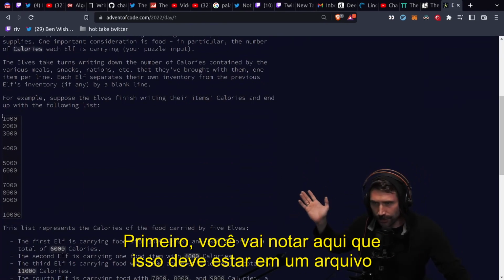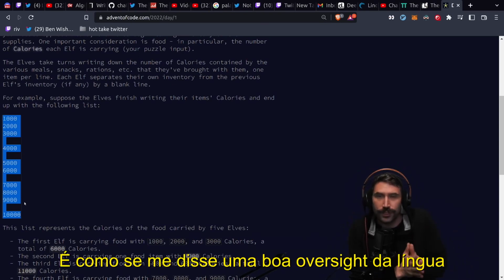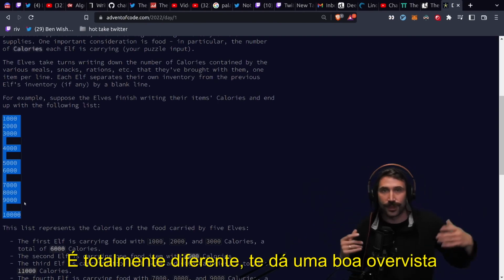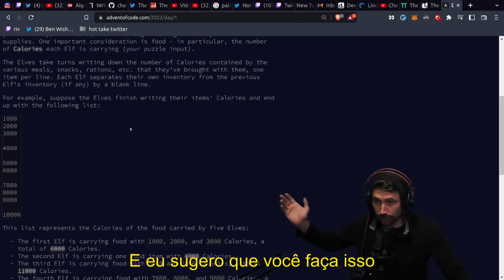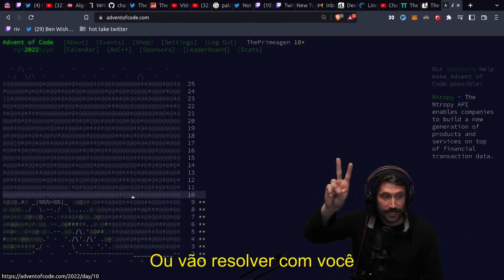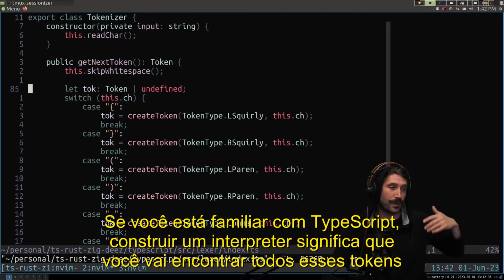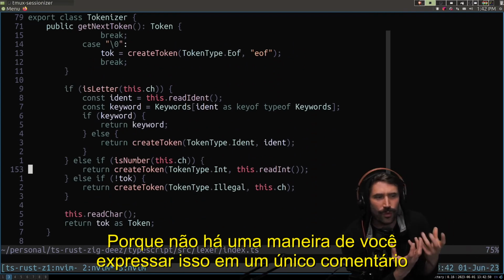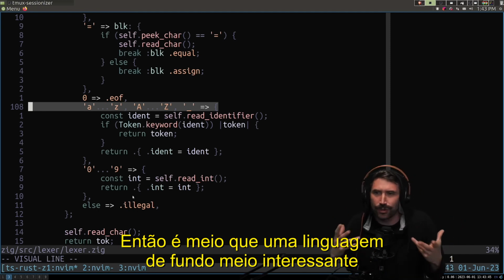Como aprender uma nova linguagem de programação